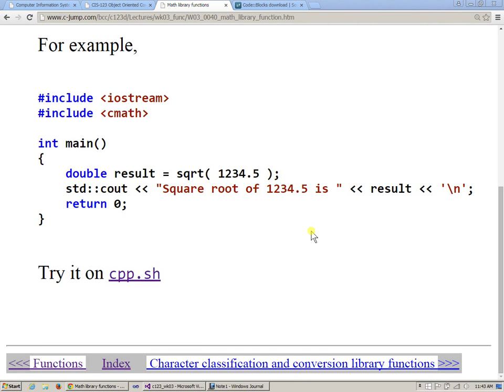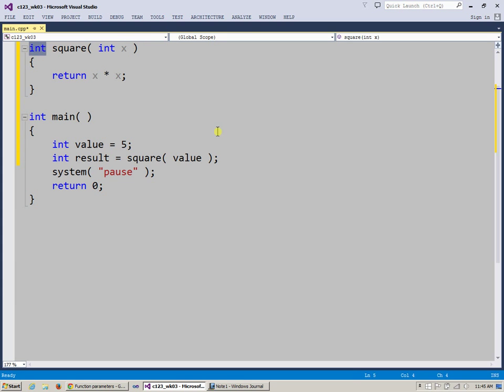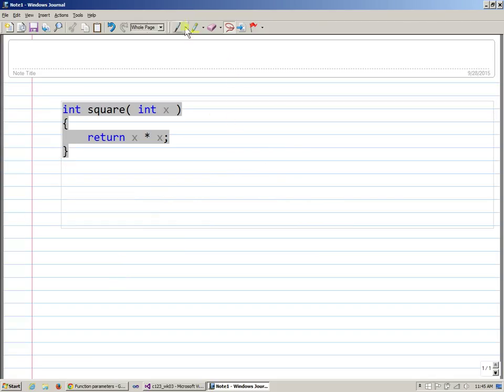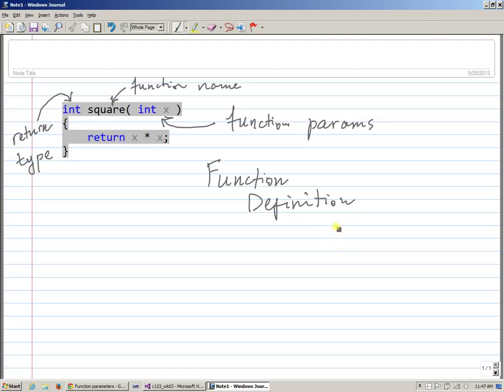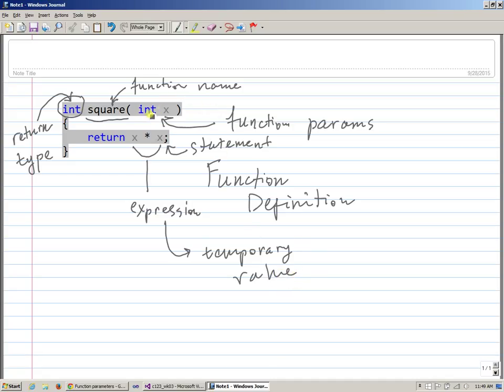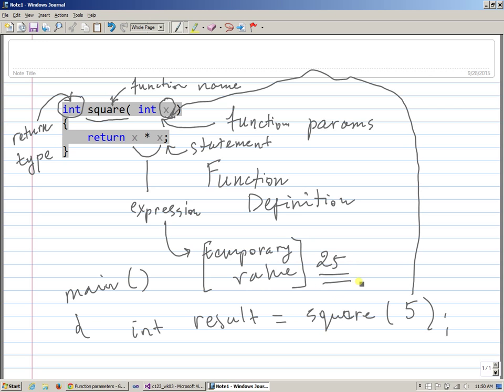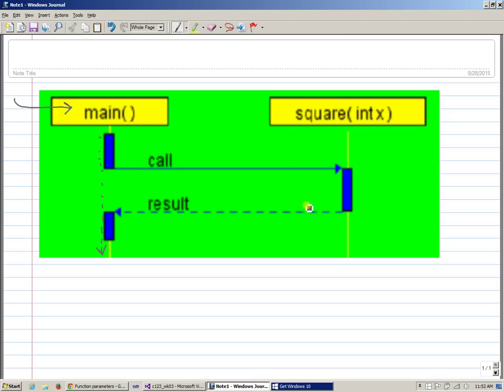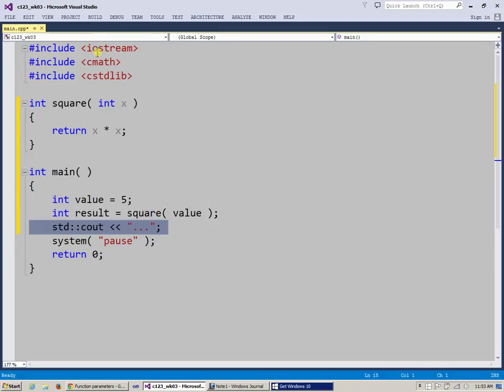Week 03 C functions and function prototypes Part 5